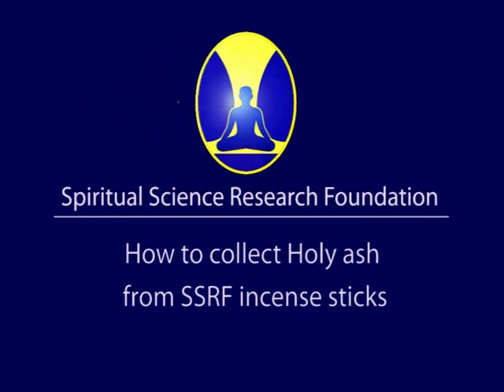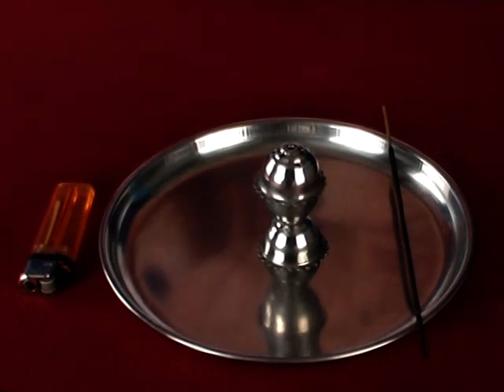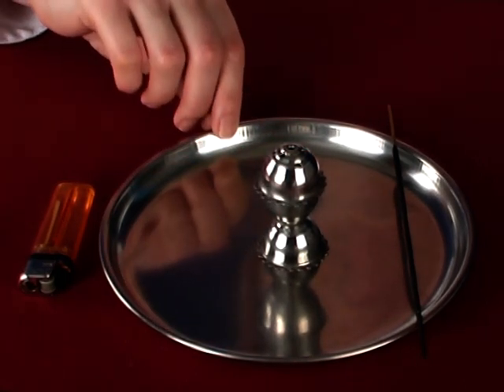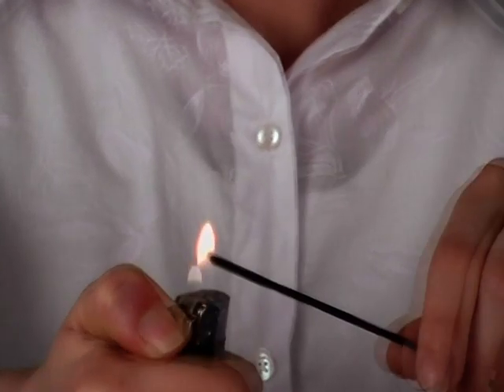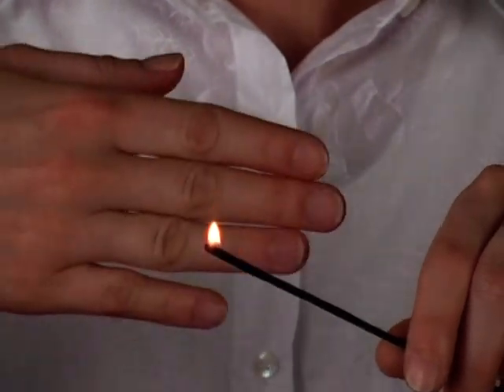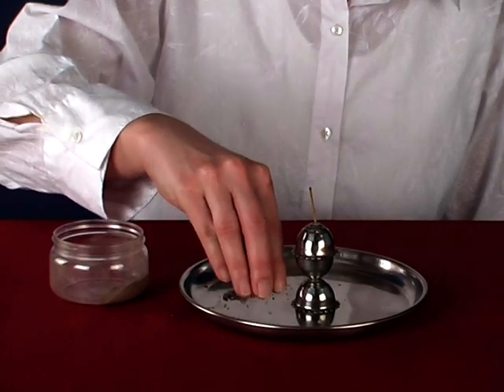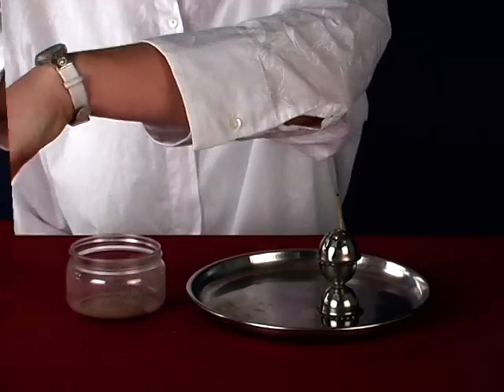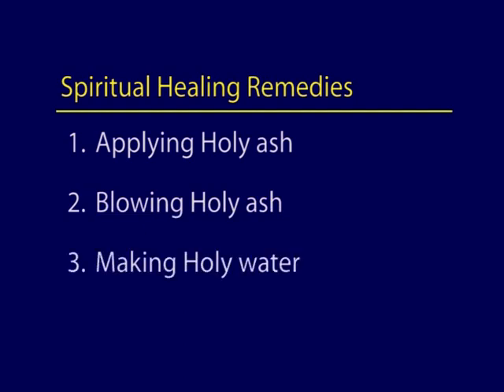How to make Holy ash (vibhuti)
How to make Holy ash (Vibhuti): Holy ash derived from SSRF incense sticks is a very good and handy self-help spiritual healing remedy that can be used routinely to gain positive energy as well as to get relief from distress from ghosts (demons, devils, negative energies, etc). The ash obtained by lighting a SSRF incense stick is Holy because: * It is made from saattvik ingredients and when burned is exposed to the Absolute Fire principle. Saattvik ingredients plus the Absolute Fire Principle produces ash that is relatively high in saattviktaa compared to other inanimate objects and hence is known as Holy ash. * It also contains the specific aspect of God (deity principle) attracted by the specific fragrance used in SSRF incense sticks. Hence it is best to collect and store this ash.

About SSRF

The Spiritual Science Research Foundation (SSRF) is a non-profit organisation dedicated to the spiritual progress of every individual and society as a whole.

It has undertaken exhaustive research in the spiritual realm since 1985 with the intention to demystify the spiritual realm and provide research that will help every individual to understand and experience the spiritual dimension, alleviate difficulties in life, achieve happiness and progress spiritually.

The primary aim of SSRF is to guide seekers with an intense desire for God-realisation and help them achieve this goal.

SSRF Channels

No part of this video may be reproduced in any form. No picture, text, sound file, or video clip may be duplicated, modified, reused or distributed without the express written permission of the Spiritual Science Research Foundation.